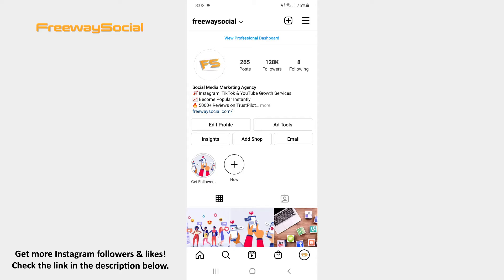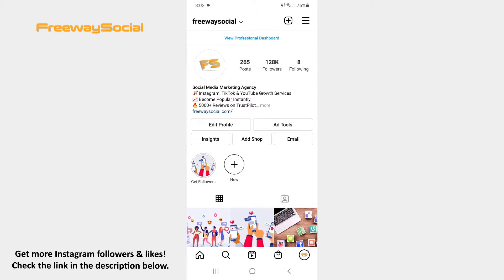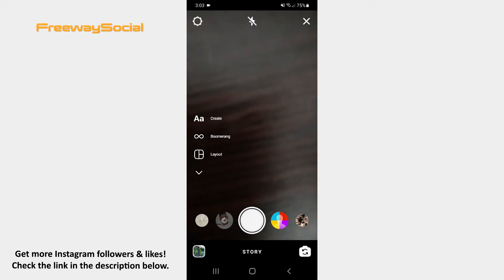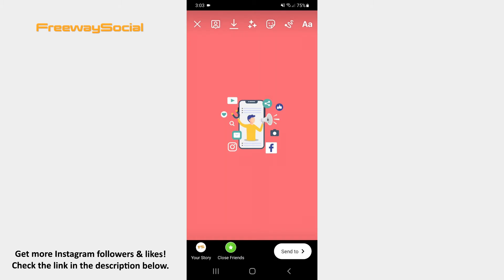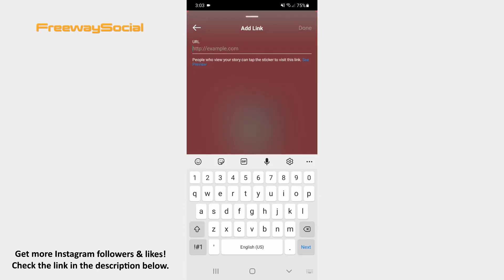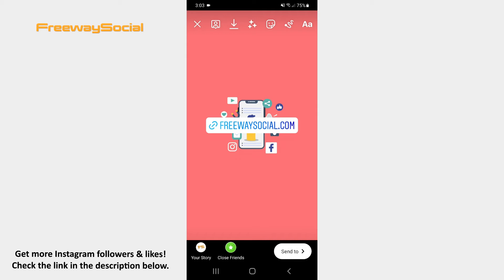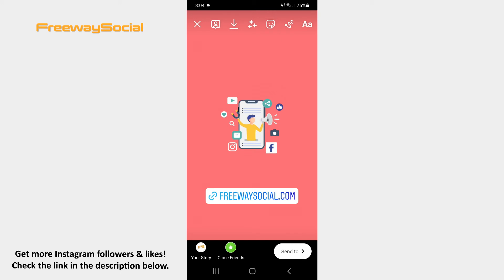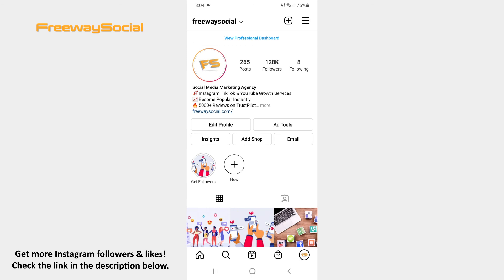How To Get Link Sticker On Instagram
In this video I am going to show you how to get link sticker on Instagram.

Instagram now provides users with link stickers in their Stories instead of swipe-up links.

Follow these steps and you will figure out how you can use them:

1. Go to your Instagram profile tab and click on the plus icon at the top of the screen.
2. Then choose the Story option from the pop-up menu.
3. Once the Story camera opens, take the photo, record the video or upload the visual from your camera roll.
4. Hit the sticker icon at the top of the screen.
5. Select the link sticker option.
6. Now enter the link and tap Done in the upper-right corner.
7. Press on the sticker several times in order to choose the design option you like.
8. After that resize your sticker and place it anywhere on the screen.
9. What is more, apply effects, draw or write something on your Story, if you want.
10. When your Story is ready, click on the Send to button and post your Story.

That’s it!

I hope this guide was helpful and you were able to get link sticker on Instagram. Don’t forget to like this video and visit us